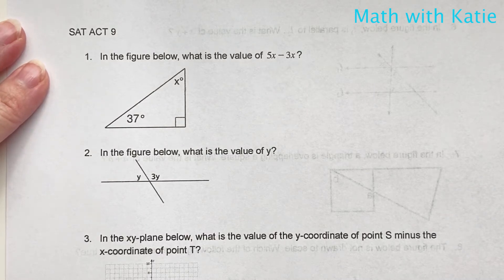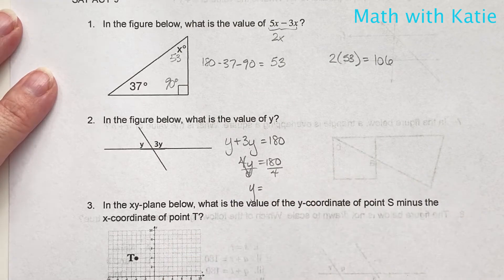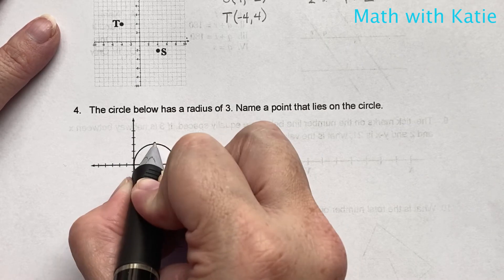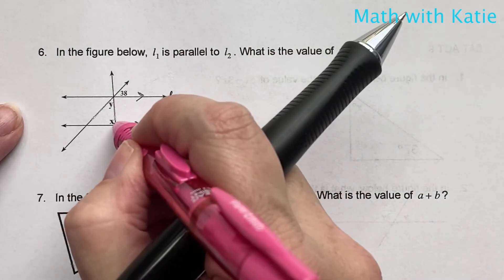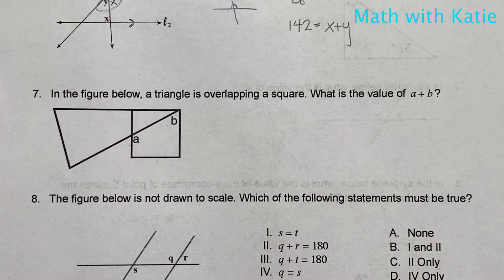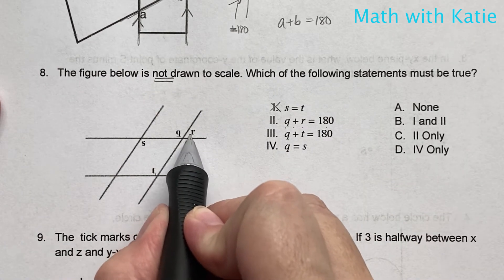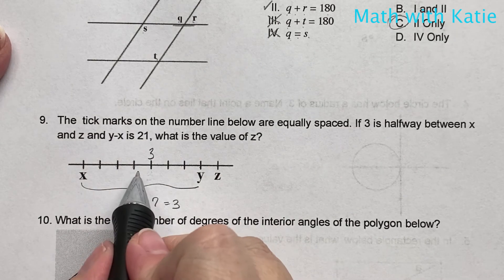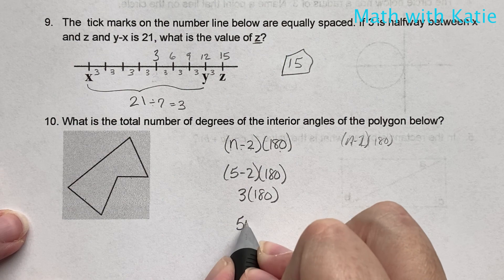SAT ACT 9